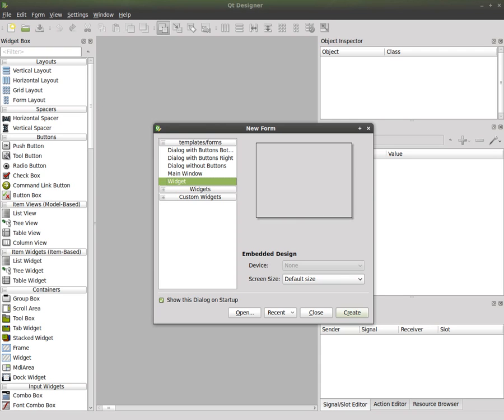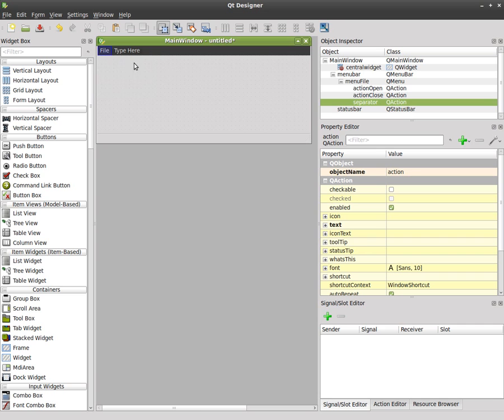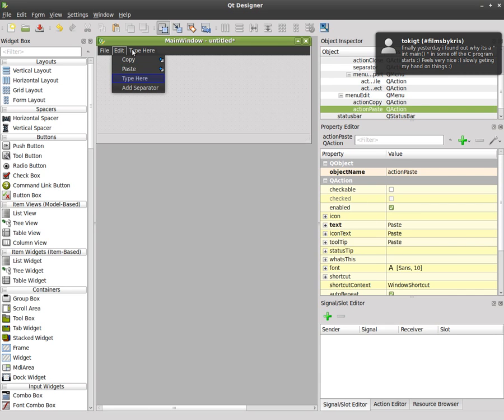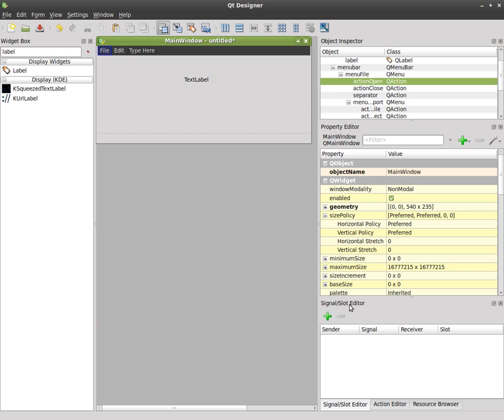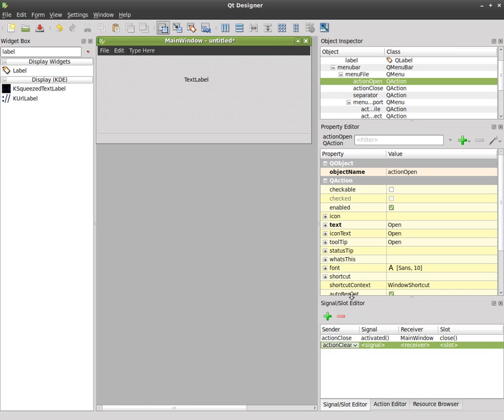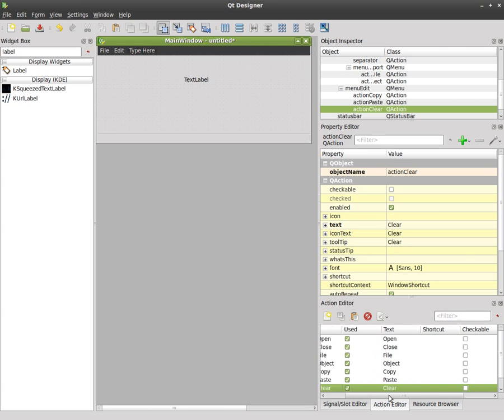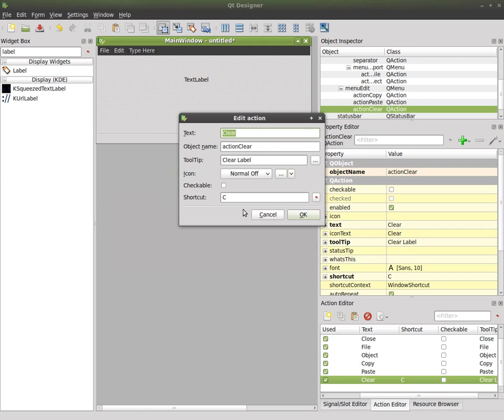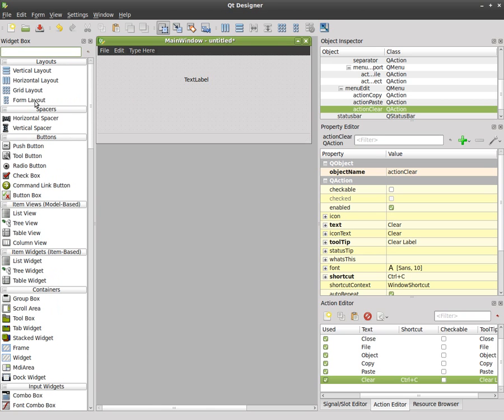Python and Qt4 Designer Part#3 - Menubar Menus